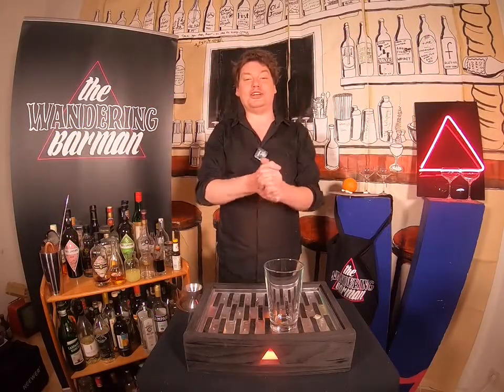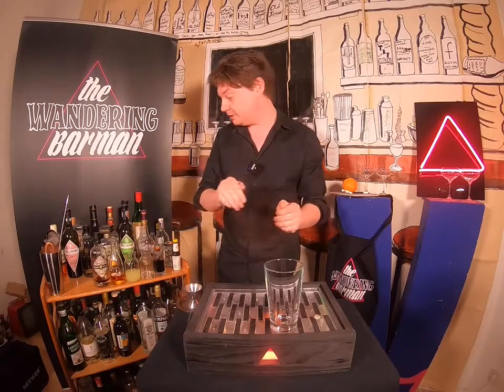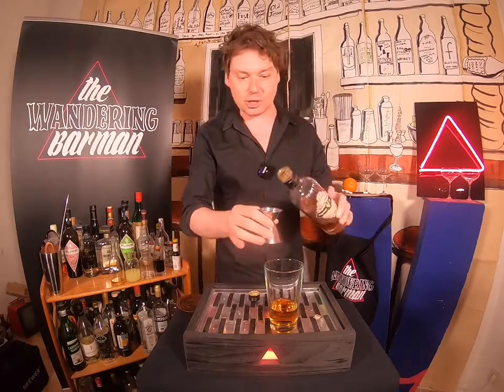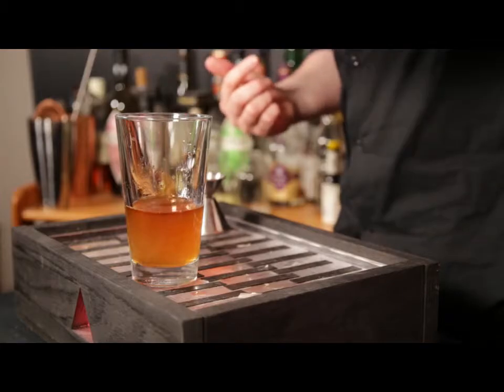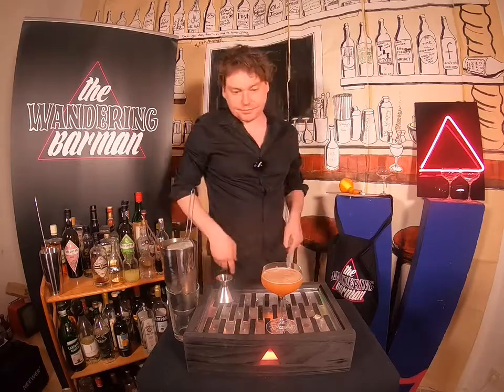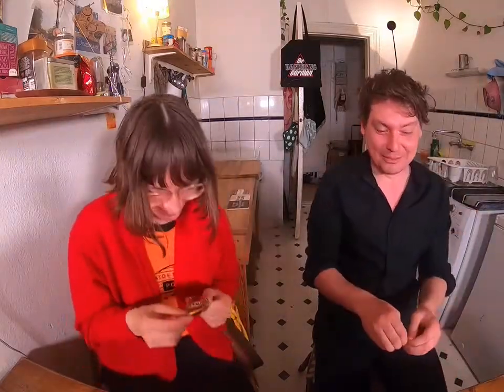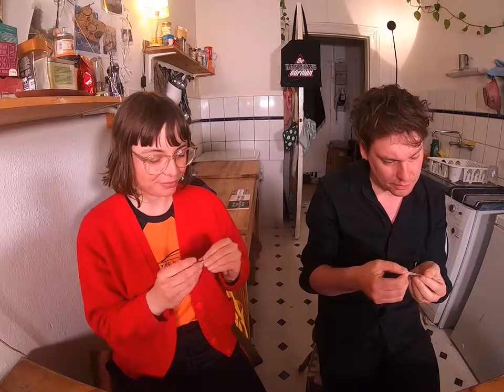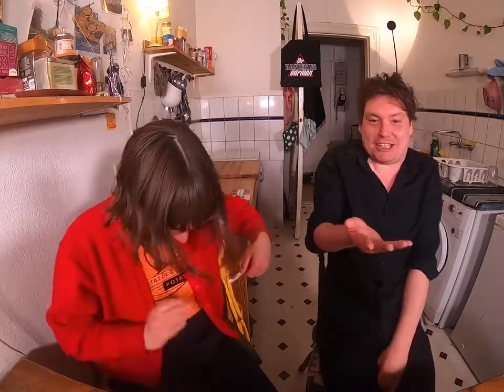Lifting Yer Spirits with Anna Beros (Comedian, Writer)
Apologies first of all that the intro was somehow lost, so for the first minute or so it is just some quiet upbeat music - also nice :-)

I have the wonderful Anna Beros this week on Lifting Yer Spirits. We discuss swearing, being born a Kiwi but raised in Australia, body image as a female youth, meditation, fitness and the secret of comedy. I also make her a great cocktail called The Lions Tale. Make it with me!!!

And if you like what you see & hear feel free to head over where you can support the artist!

Also available on:
Podbean -

Cheers & Enjoy